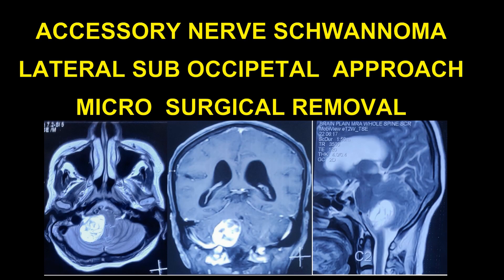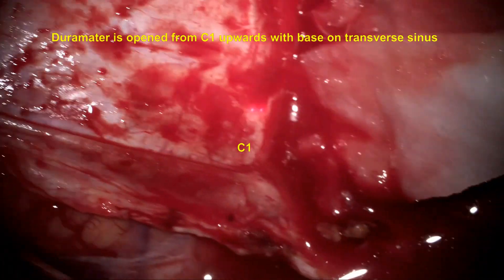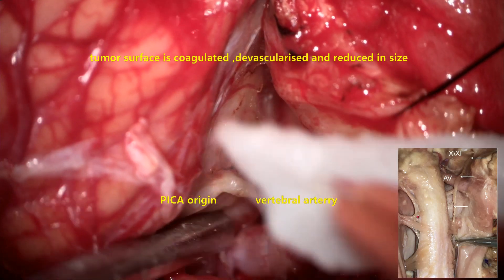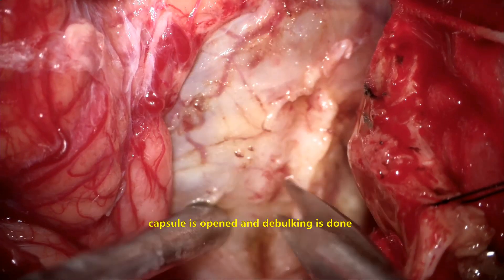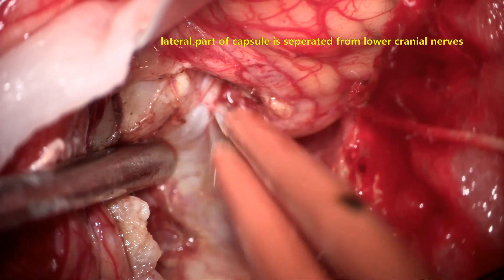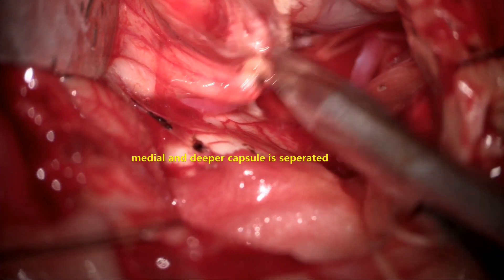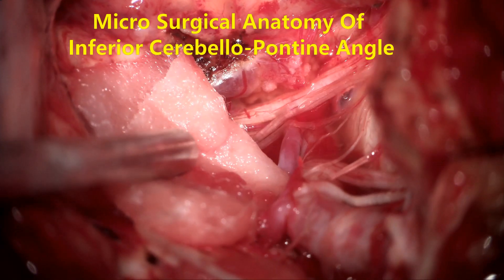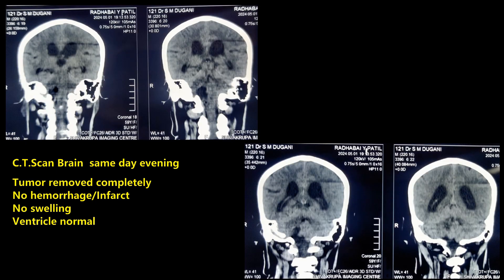LARGE POSTERIOR FOSSA- ACCESSORY NERVE SCHWANNOMA-MICROSURGICAL REMOVAL-dr suresh dugani/HUBLI/INDIA